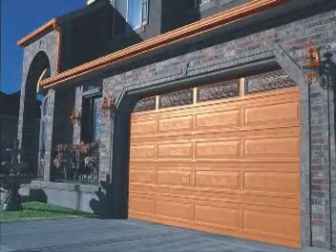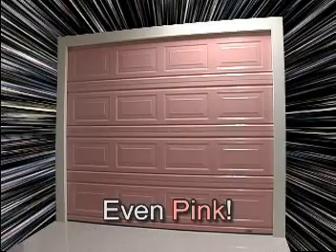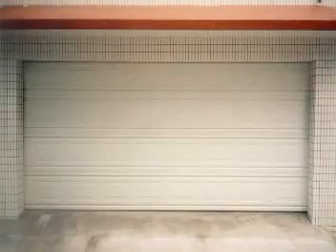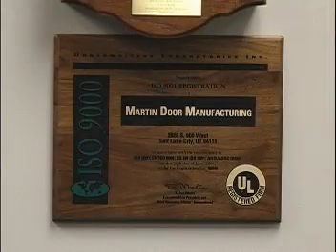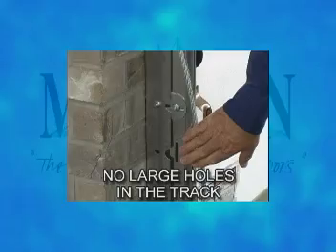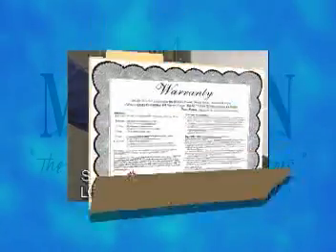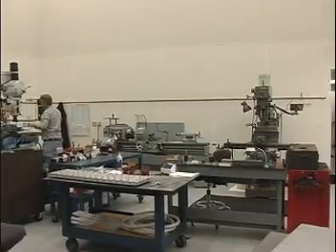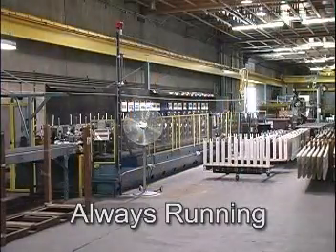Martin Garage Door Plant Tour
Come take a look.